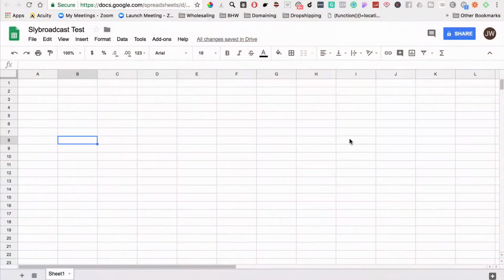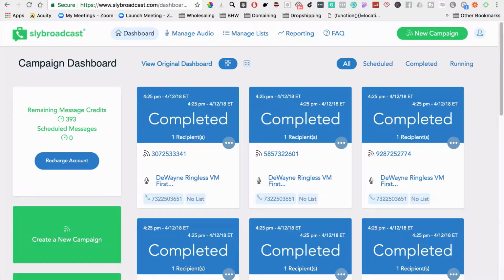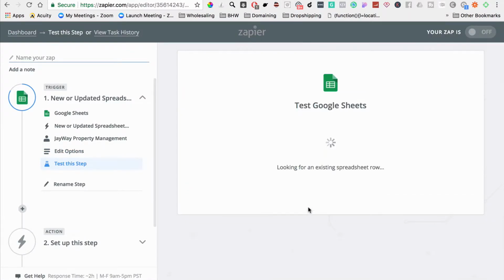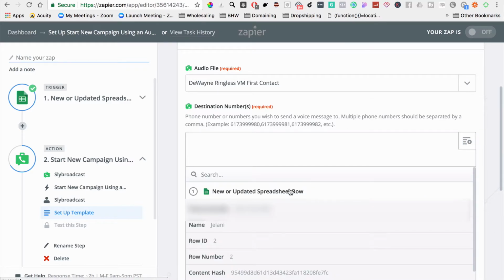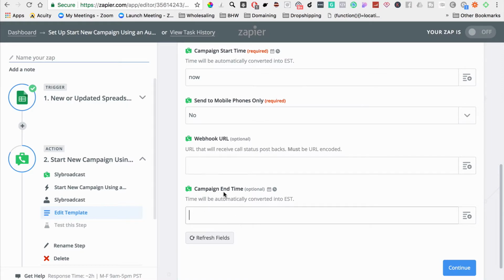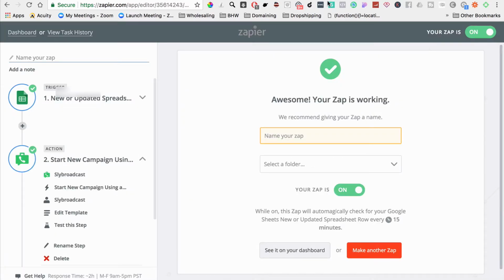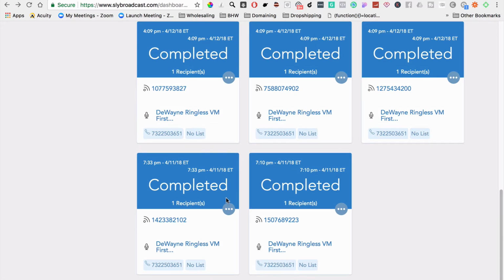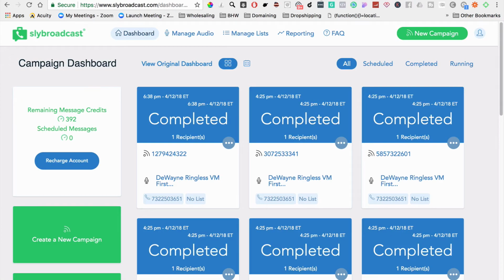How To Automate Slybroadcast Using Zapier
In this video I show you how to automate slybroadcast using Google Sheets and Zapier.

This is a system that me and my uncle use to send our ringless VM so an outbound wholesale suspect becomes an inbound wholesale prospect.

All you have to do is put your number in google sheets then sync that sheet to slybroadcast using zapier. Everytime you add a new number to the google sheet it will automatically send out a ringless voicemail via Slybroadcast.

Zapier checks every 15 minutes, so 15minutes after you add the number to the google sheet it will then send out the ringless VM.

Automation is key if you want to do less work and this is a simple way if you are a real estate wholesaler or just trying to get in contact with multiple people without doing cold calling.

Jelani from Jelanithemarketer.com

I do make a commission, however, no extra cost to you.